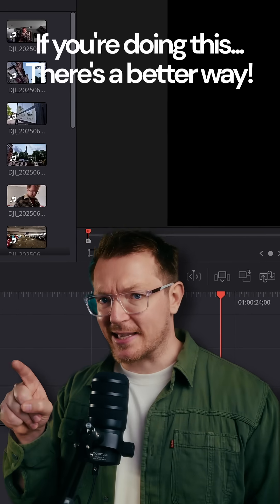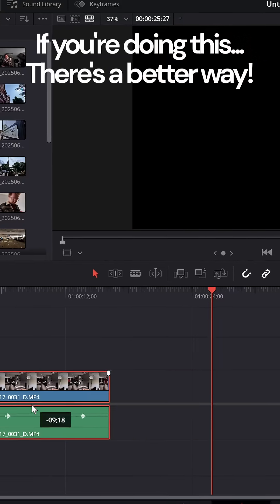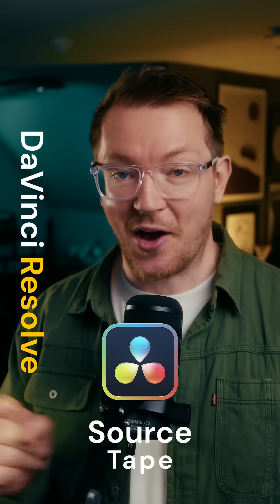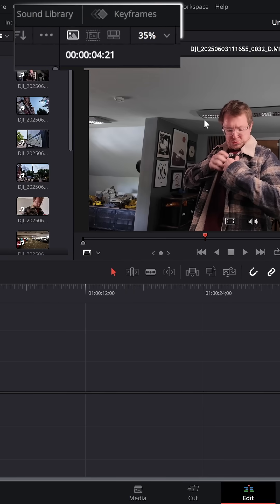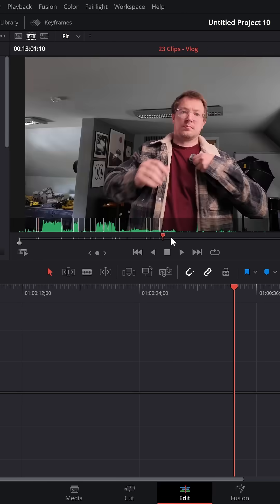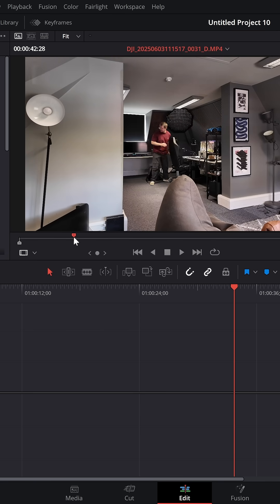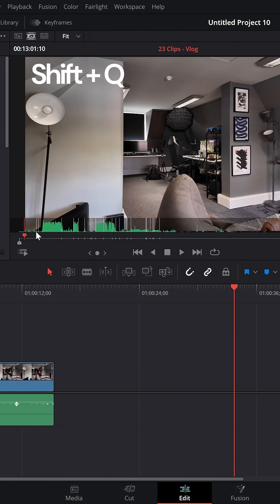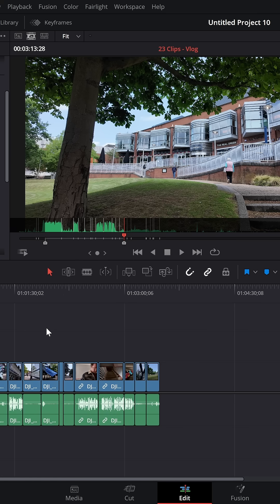There's a new FASTER way to cut on the EDIT page in DaVinci Resolve 20